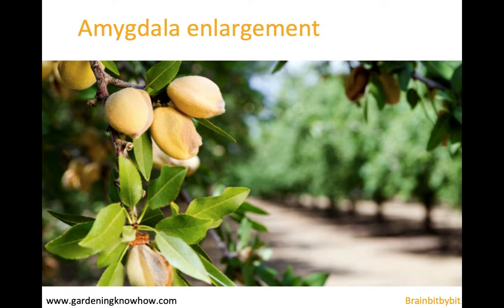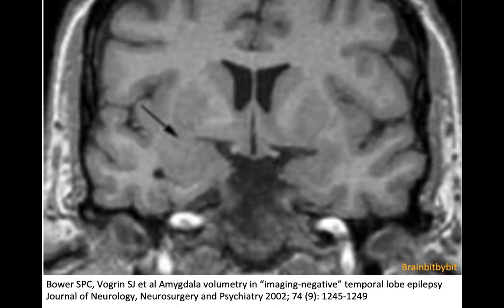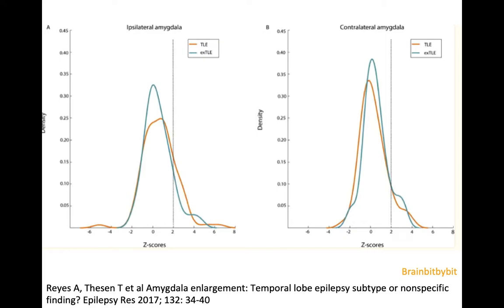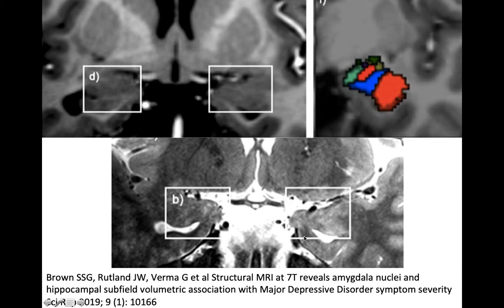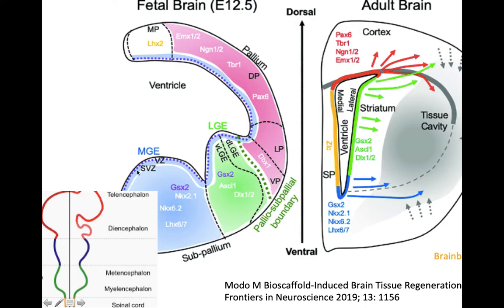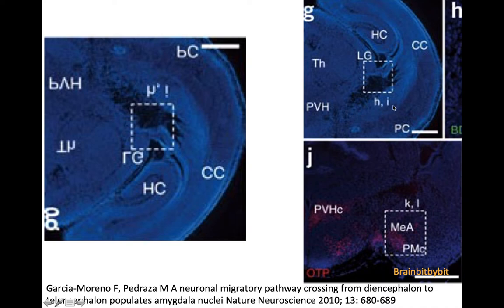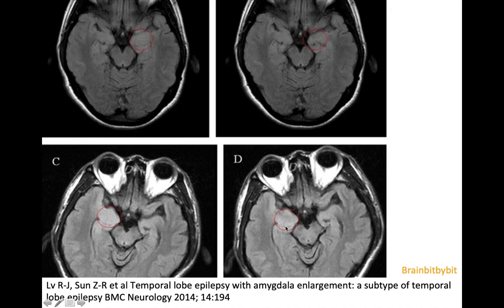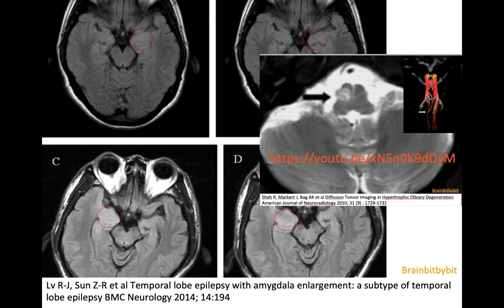16. Amygdala enlargement in epilepsy; postictal, mesial temporal swelling, can tumor be excluded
Update: Two years after I made this video this excellent article has been published - highly recommended for those interested: Shakhatreh L, Sinclair B, McLean C, Lui E, Morokoff AP, King JA, Chen Z, Perucca P, O'Brien TJ, Kwan P. Amygdala enlargement in temporal lobe epilepsy: Histopathology and surgical outcomes. Epilepsia. 2024 Jun;65(6):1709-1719

Enlargement of the medial temporal lobe, including the amygdala, is sometimes seen as the only abnormality on MRI in the work up of epilepsy. It can be difficult to differentiate post ictal changes, hamartomas, developmental disorders or neoplastic lesions. This is a short overview of existing literature that has helped me to interpret and correlate the imaging findings in individual patients.